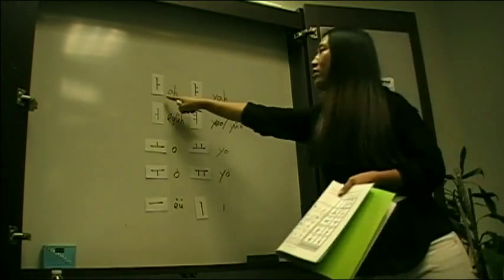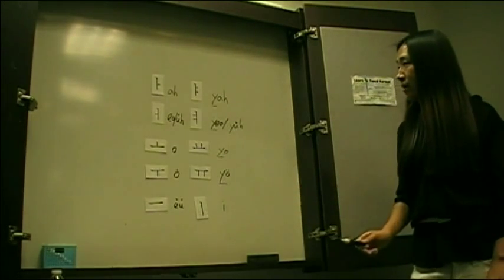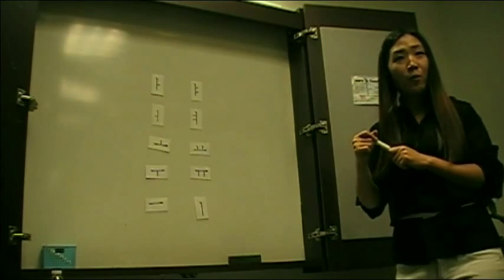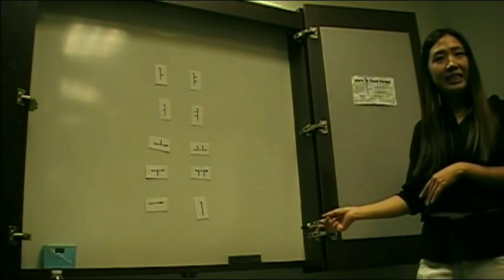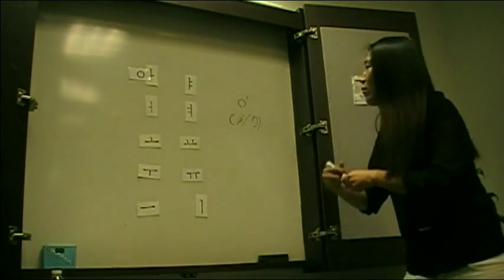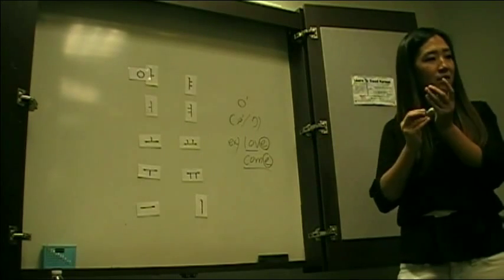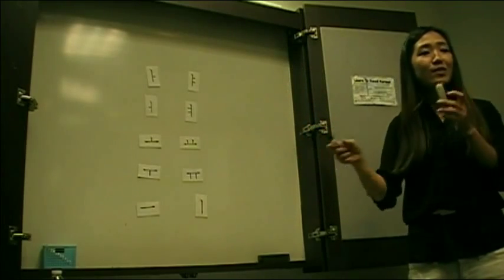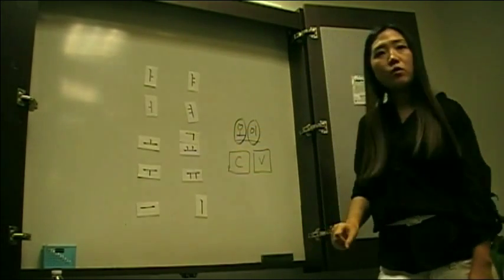Teaching Demonstration (JinyoungSon)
This is a teaching demonstration video clip.